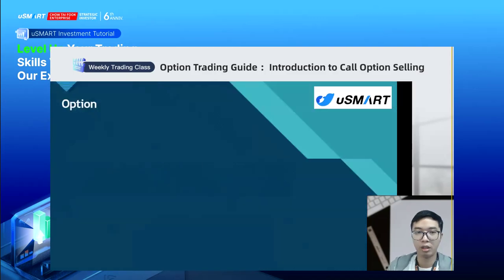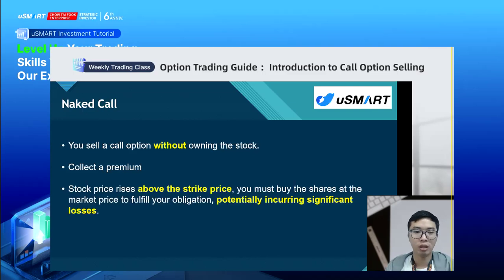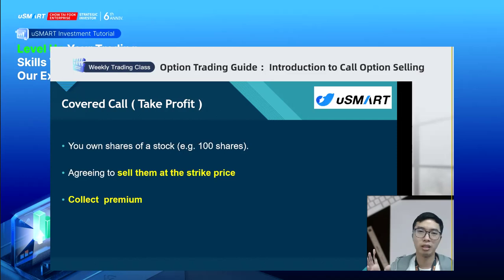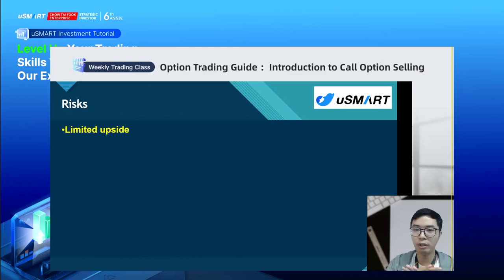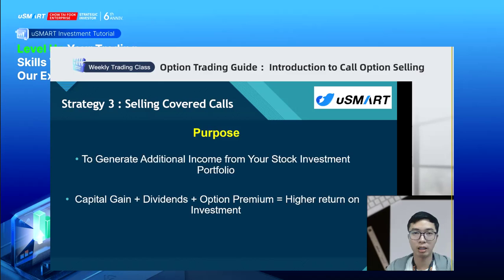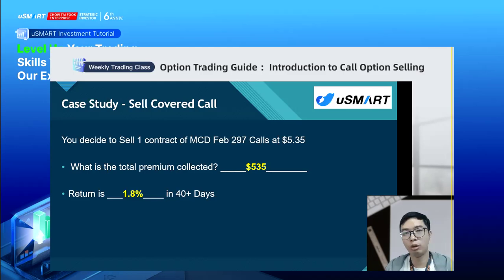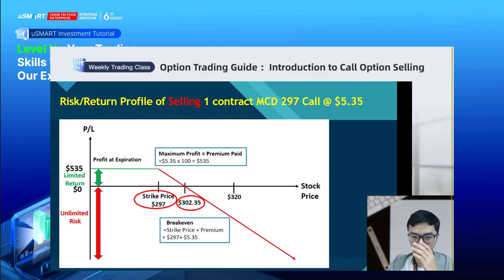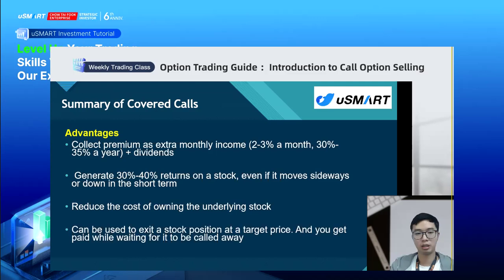Option Trading Guide ：Introduction to Call Option Selling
1.      Difference of Naked Calls and Covered Calls
2.      How to deploy call option selling strategy
3.      Discussion